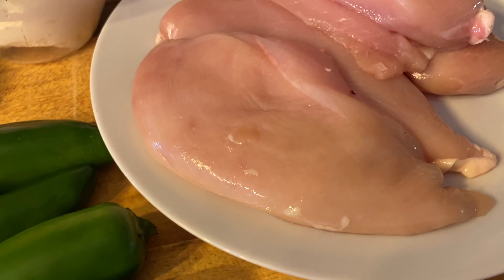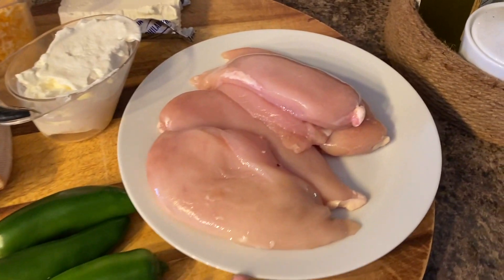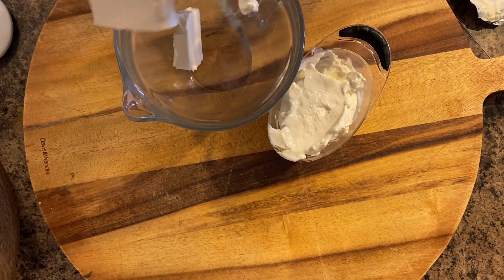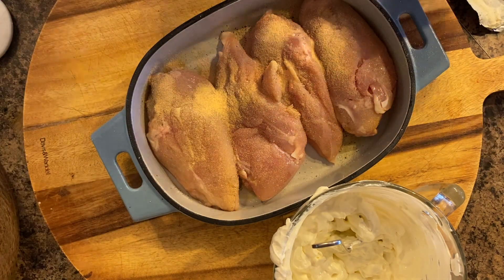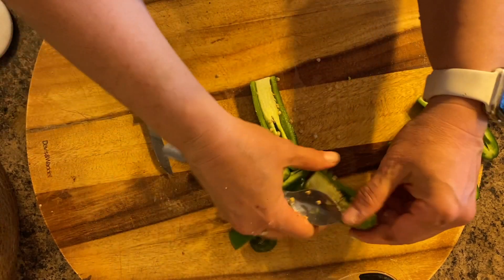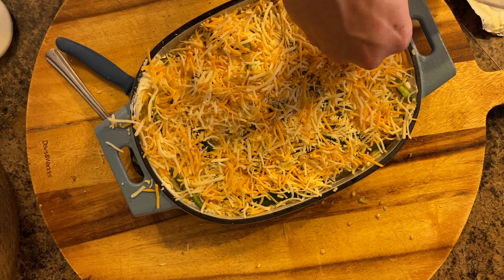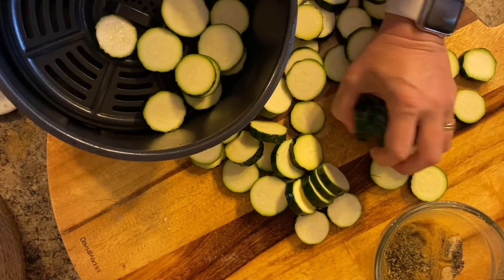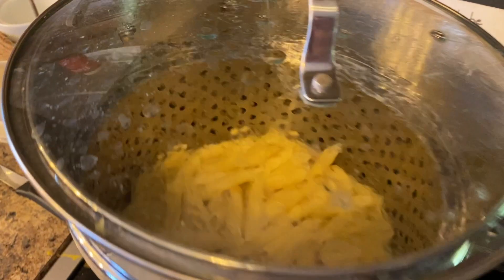Jalapeno Chicken Casserole | Air Fryer Zucchini | Recipe Swap Collab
Today I am sharing two very delicious recipes.  This video is part of a recipe swap that is hosted by Sara and I got my recipes from Vesna

Let’s Connect

My Channels

Or